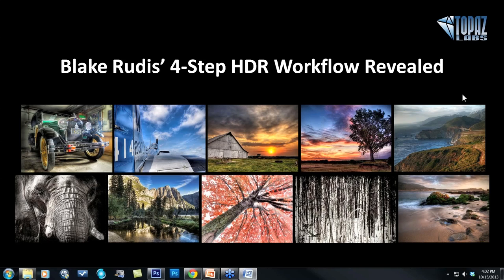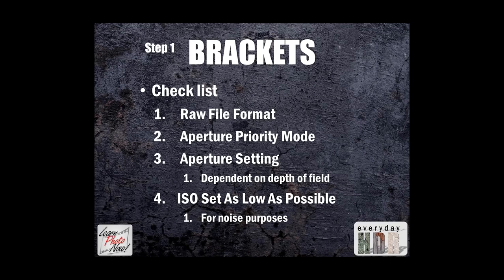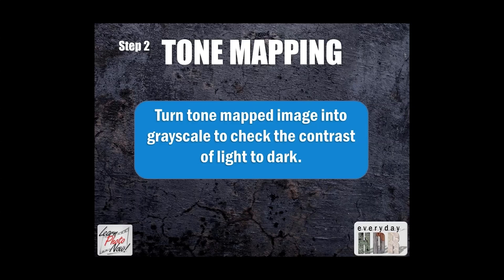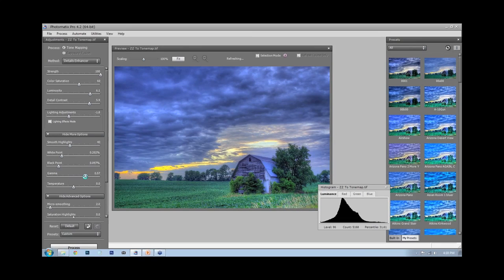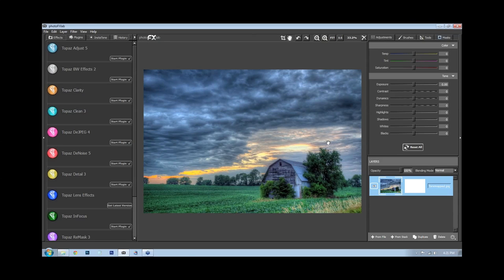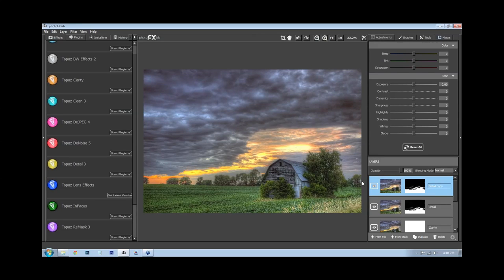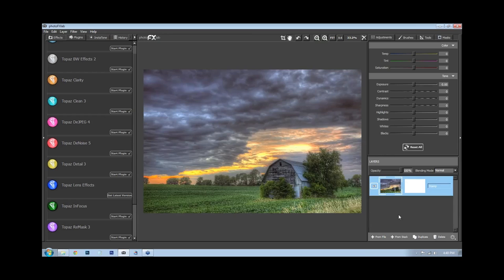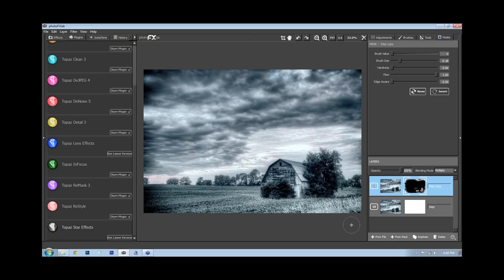4-Step HDR Workflow Revealed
Join Blake Rudis, creator and host of everydayhdr.com, as he demonstrates his 4 step creative process for making stunning HDR images.  Blake will cover tips on getting good bracket images, how to tone map images, and his post processing of the image using DeNoise, Clarity, Adjust and ReStyle.

Since 2010 Blake has been publishing written and video tutorials on Everyday HDR, and was awarded "The Best HDR Blog of 2012" by the readers of HDR One Magazine.  He received his Bachelor of Fine Arts degree from the University of Delaware in 2006 and has since channeled his passion for the arts into his love of HDR photography!  In addition to his successful HDR blog, Blake recently self-published Exploring HDR: Photoshop, Photomatix & Topaz Adjust.

Recorded 10/15/13